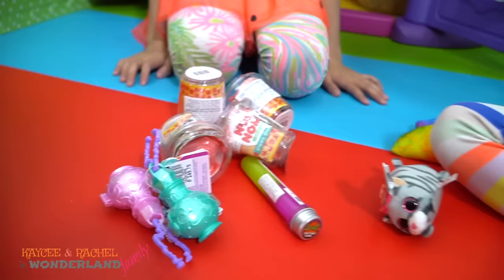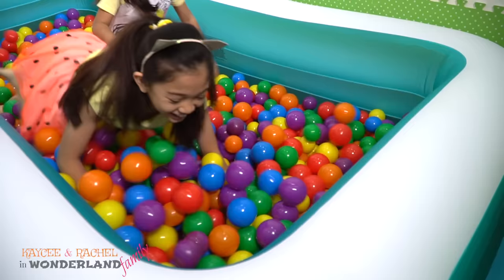GIANT EGG SURPRISE HUNT with KAYCEE & RACHEL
Kaycee and Rachel will hunt for surprises inside the ballpit! There will be 3 rounds in the game! The 2nd round is the bonus round, whatever they get in it will be theirs! The 3rd round will have the giant egg and inside it would be their favorite toy or thing to have!! Let's see what's inside!!!

Hi WONDERLAND fans! Do you miss our old videos?! We just launched a new channel for our old videos, KAYCEE & RACHEL OLD VIDEOS! Because many people have been stealing our videos and impersonating our channel. Link of the new channel is written below!! Thanks!!